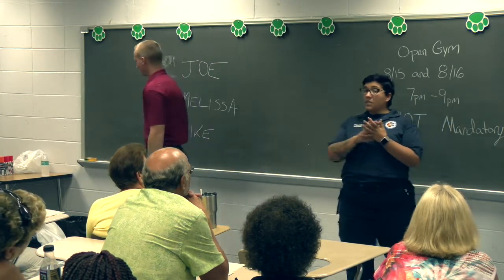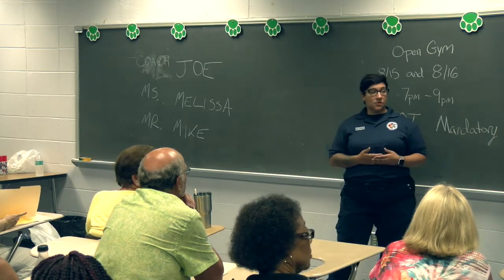Basic 1st Aid Blood Borne Pathogens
BUS In-Service 2019 1st Aid /Pathogens

To see documents shown in QACPS Board of Education Meetings

Our videos are also available on QACTV - Atlantic Broadband Cable channel 7 and also available